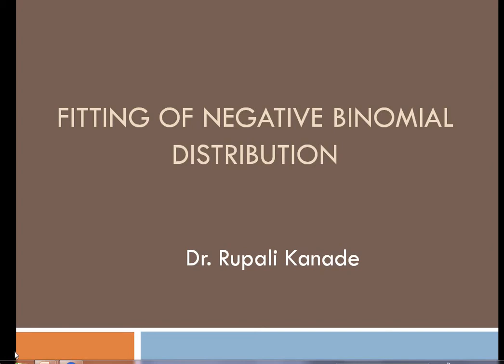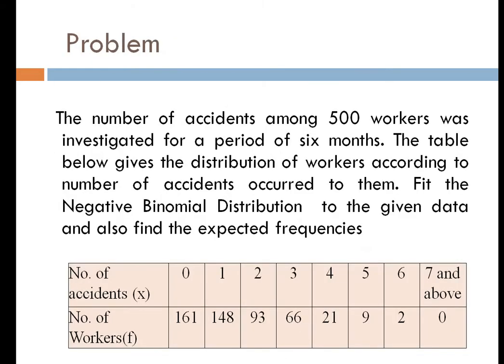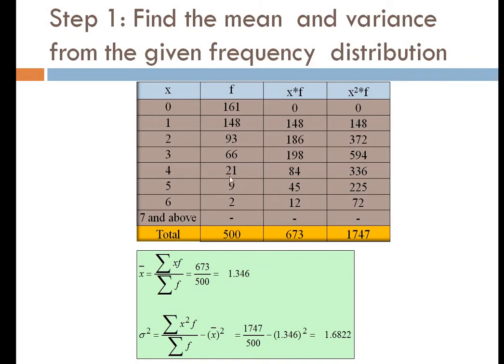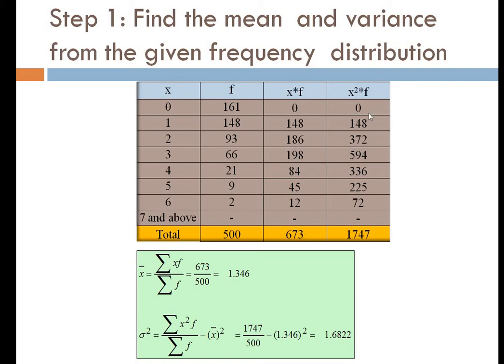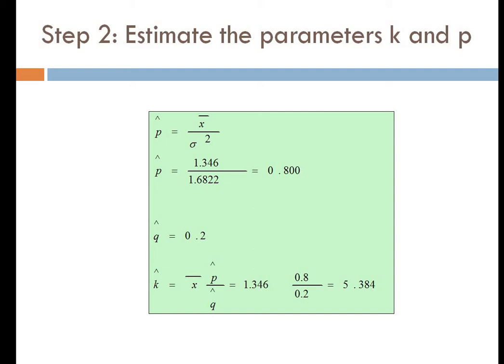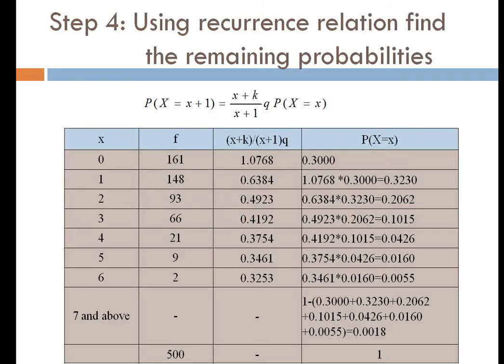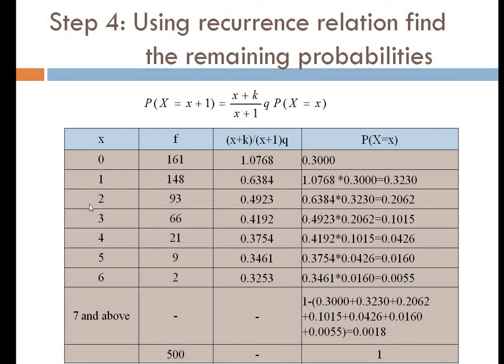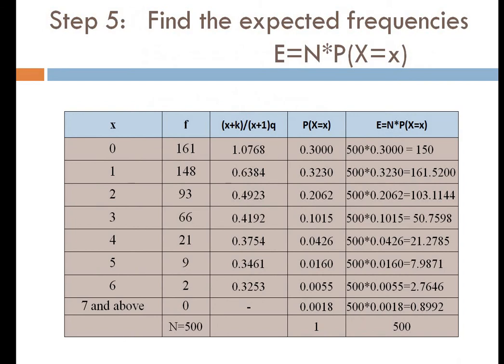Fitting of Negative Binomial Distribution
This video contains step wise procedure of fitting Negative Binomial Distribution to the given data.